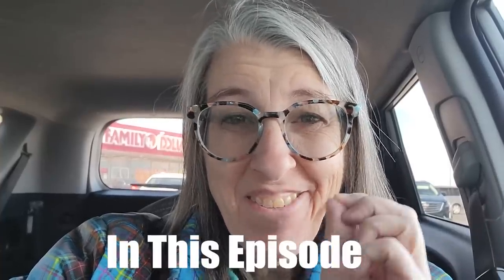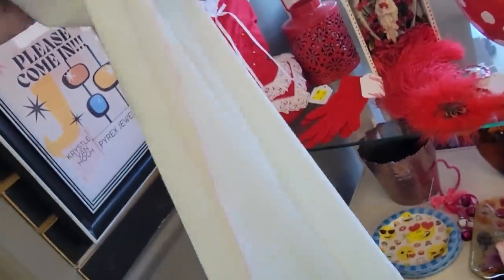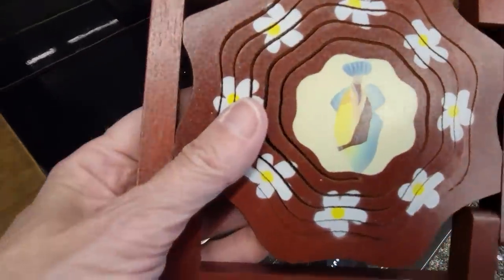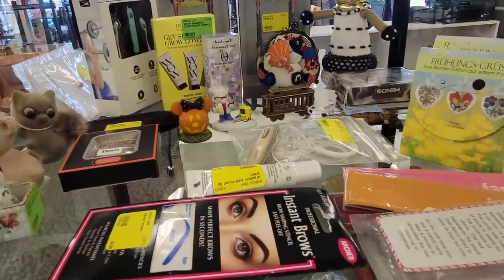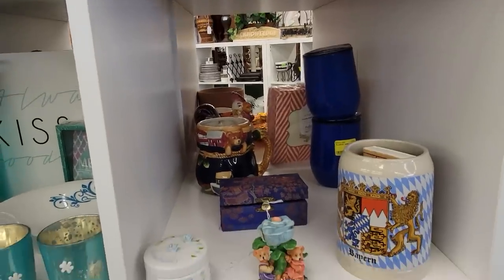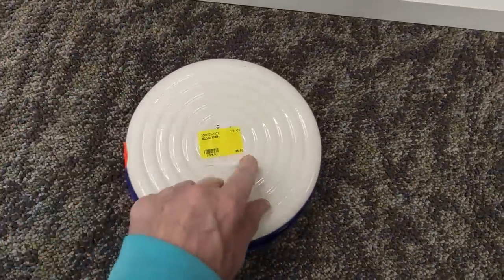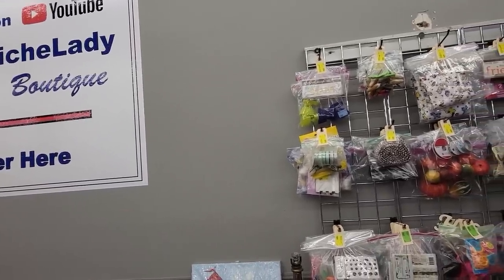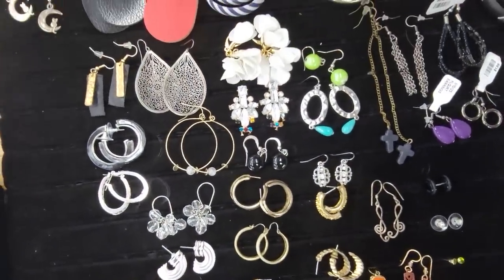I Can't Believe It's Still Here | Thrift With Me at Good Stuff Thrift Shop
I'll be selling all of the items I found on WhatNot

Shop the shelves of the Good Stuff Thrift Store with me and purchase the items virtually!

Did you see something in the video you'd like to buy?  Don't wait for me to list it somewhere -
2. Include your full name, zip code and your offer,
3. This is IMPORTANT! include a screenshot of the item OR the timestamp and which video it is from
4. If we agree on a price I will send an invoice via PayPal (Items under $20 will be in Live Sales)

To send some love:
1401 N Decatur Blvd #14